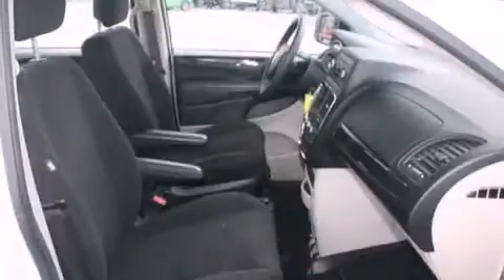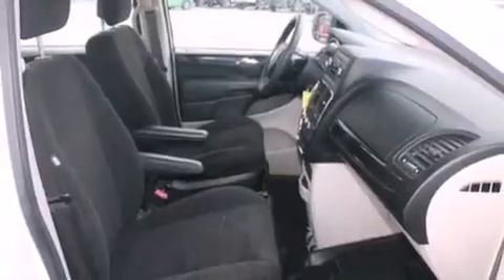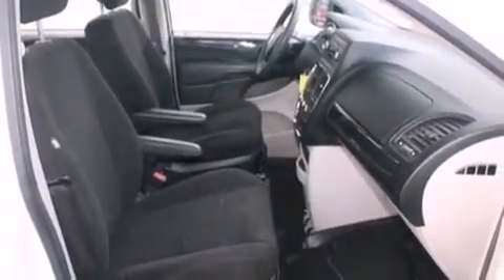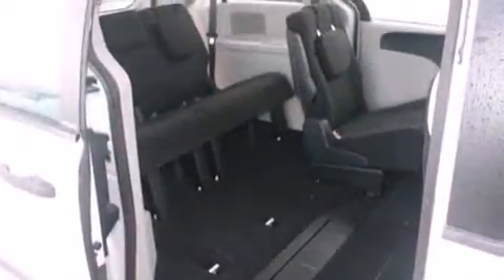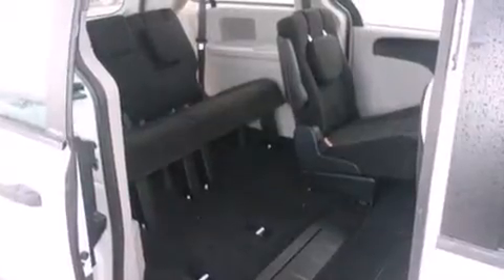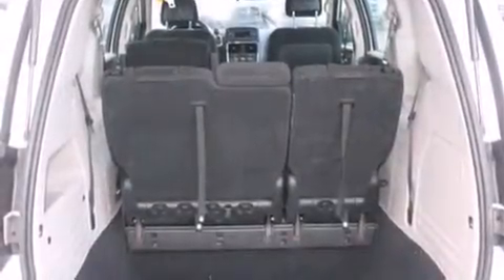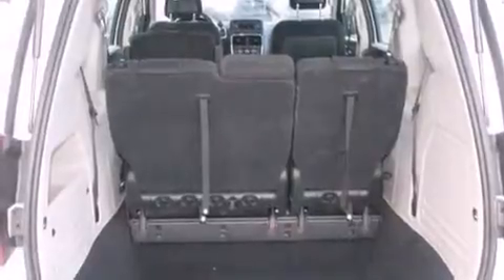2012 Dodge Grand Caravan SE in North Charleston, SC 29406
Discerning drivers will appreciate the 2012 Dodge Grand Caravan. Under the hood you'll find a 6 cylinder engine with more than 270 horsepower, and for added security, dynamic Stability Control supplements the drivetrain. A wealth of standard features means that you no longer have to sacrifice. Such as remote keyless entry, delay-off headlights, variably intermittent wipers, a trip computer, front bucket seats, front and rear air conditioning, telescoping steering wheel, and a split folding rear seat. Storage solutions are integrated throughout the interior, demonstrating thoughtful attention to detail. Passengers in the third row enjoy seat back reclining functionality, providing an extra level of comfort and convenience. Dodge also prioritized safety and security with features such as: head curtain airbags, front SIDE impact airbags, traction control, brake assist, anti-whiplash front head restraints, a panic alarm, and 4 wheel disc brakes with ABS. A Carfax history report provides you peace of mind by detailing information related to past owners and service records. Our aim is to provide our customers with the best prices and service at all times. Stop by our dealership or give us a call for more information.